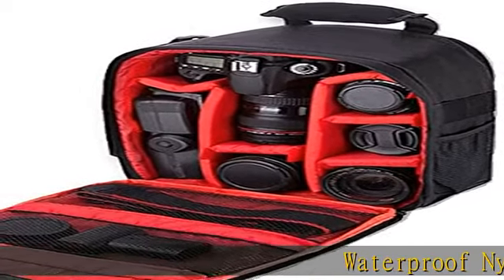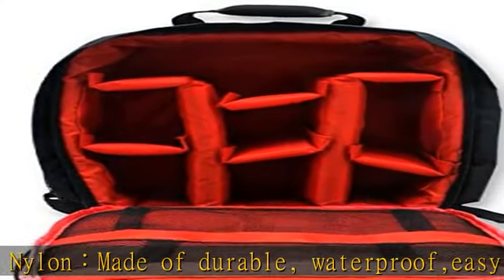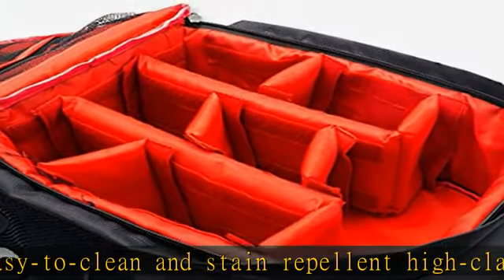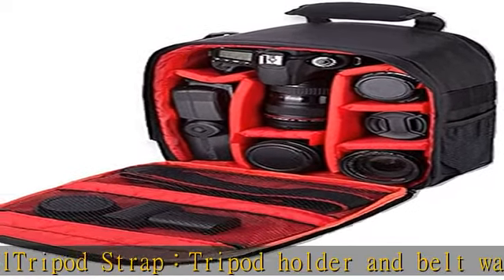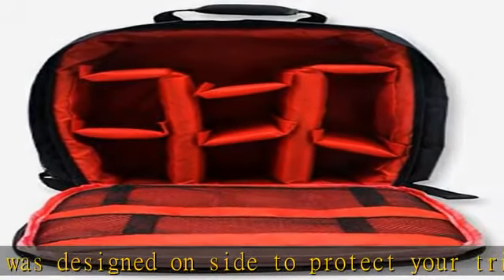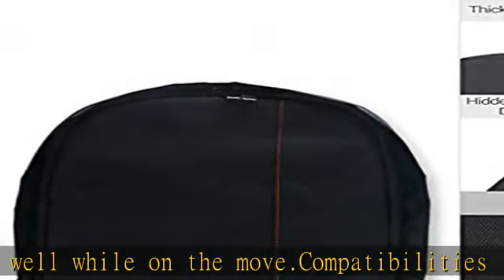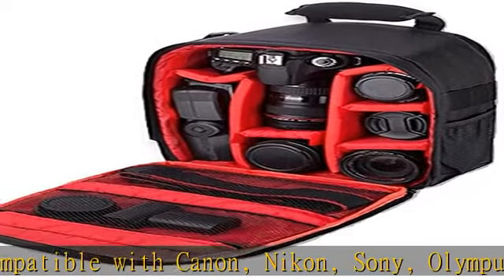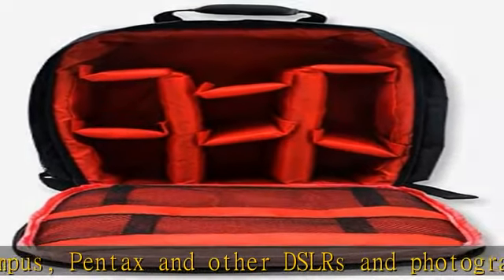winvin Waterproof SLR/DSLR Camera Backpack Shoulder Bag Travel Case For Canon Nikon Sony Digital Le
winvin Waterproof SLR/DSLR Camera Backpack Shoulder Bag Travel Case For Canon Nikon Sony Digital Lens Medium